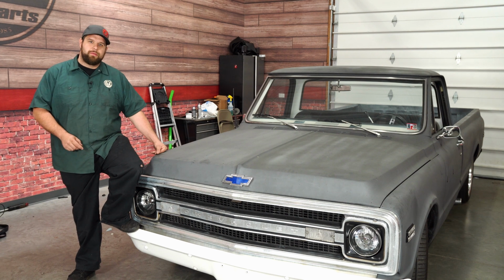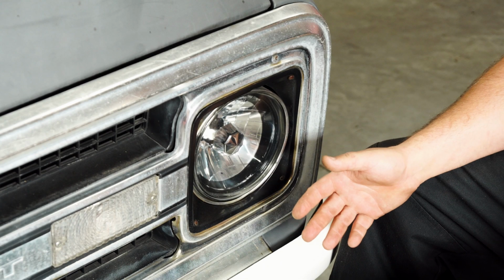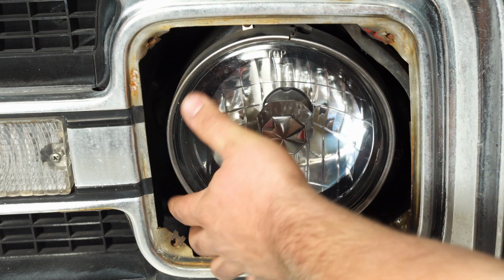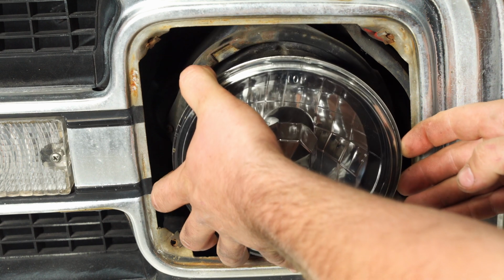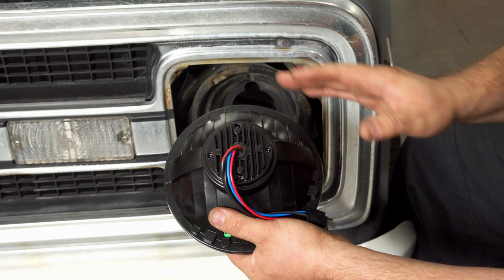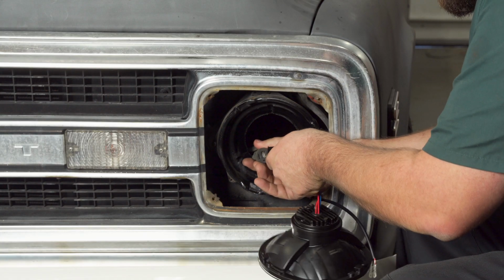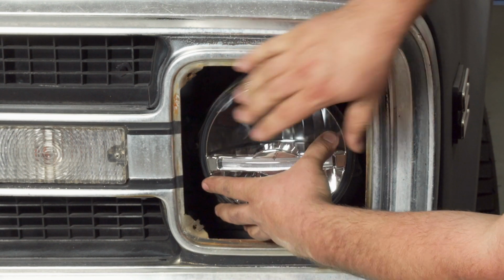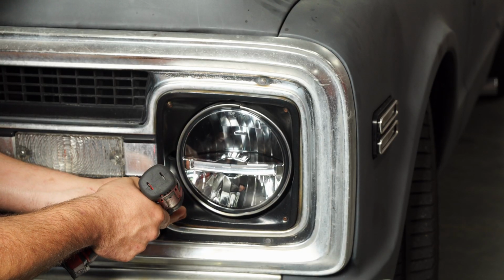Classic Chevy LED Headlights w/LED Position Light Bar | 1970 C10 Install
Brendan shows you how to install these LED Headlights with LED Position Light Bar on your 1970 Chevy C10.